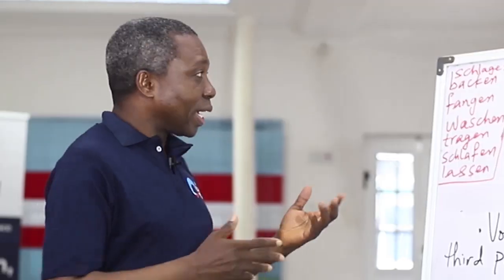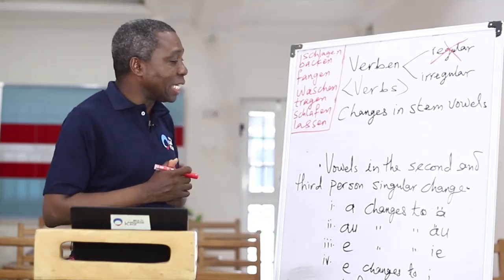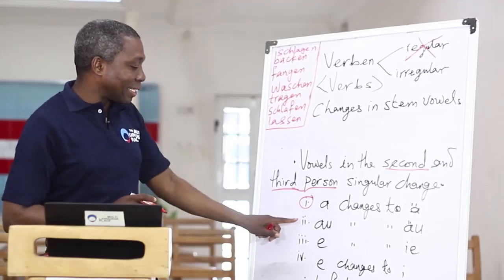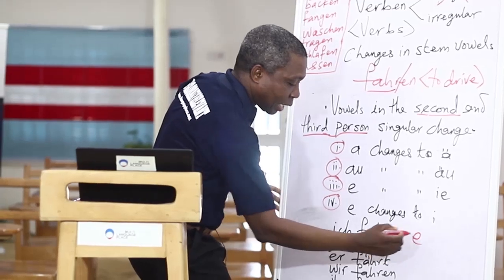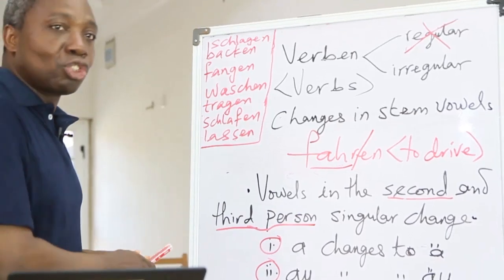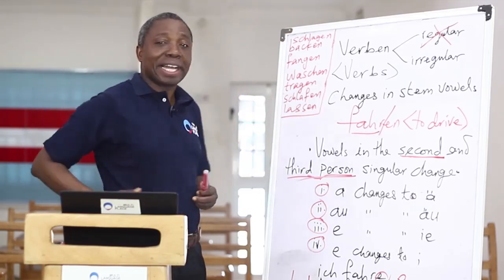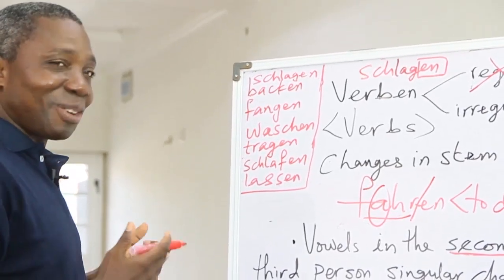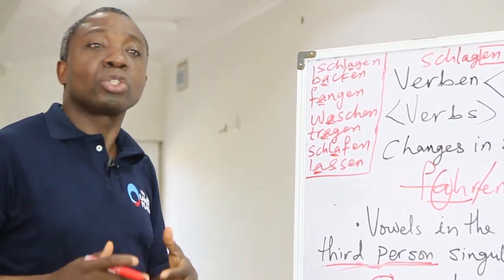Unregelmäßige Verben 1 (Irregular verbs 1) | GERMAN LESSON 14